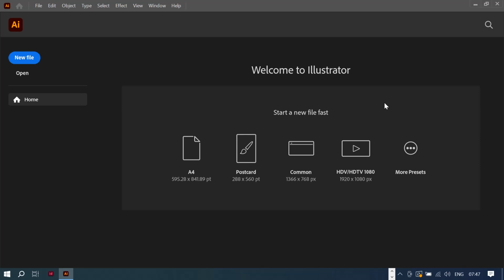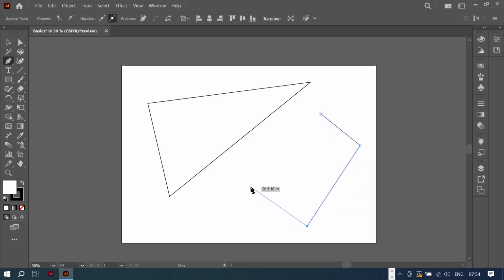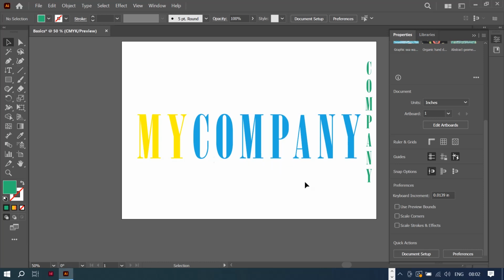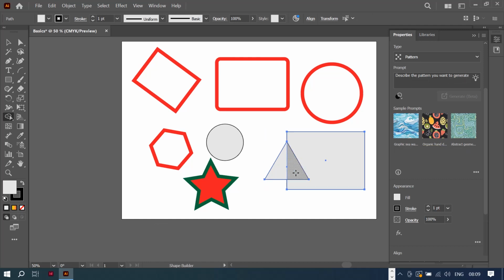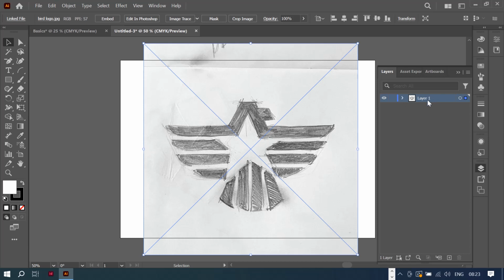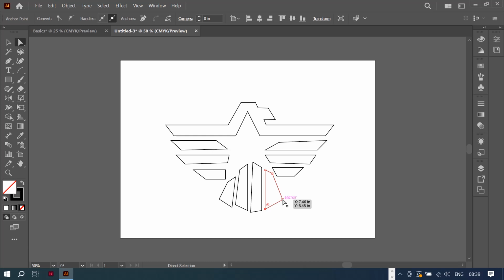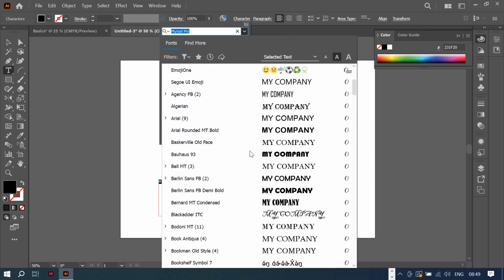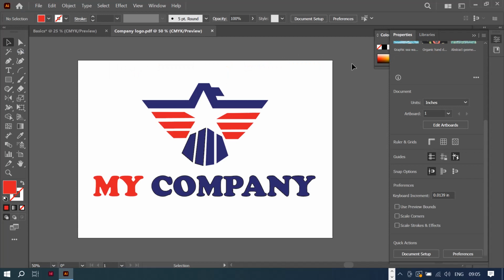Illustrator Basics - Getting Started with Illustrator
In this tutorial we look at the basic tool to get us started with designing graphics in Illustrator